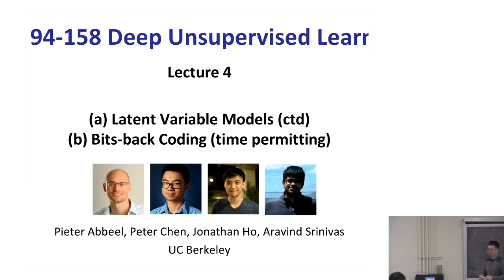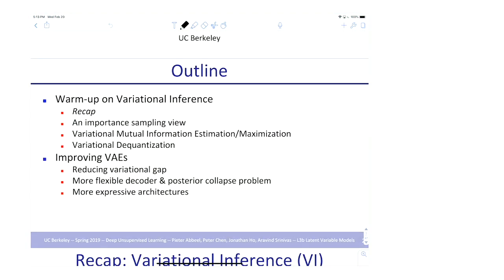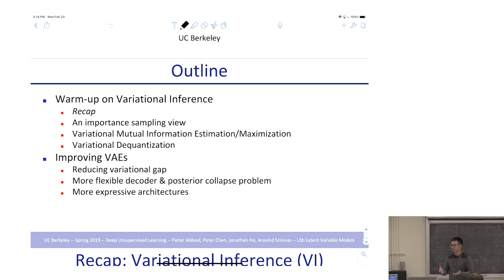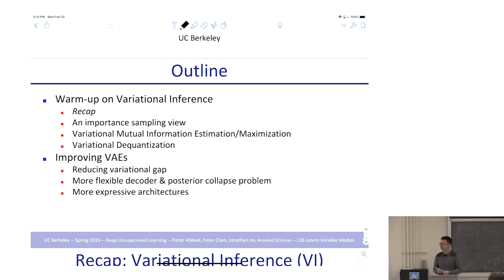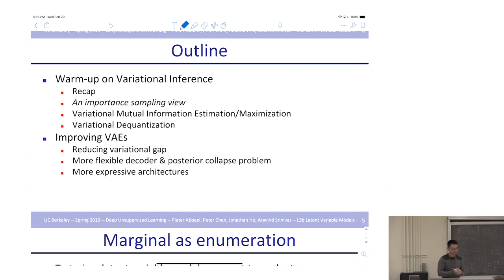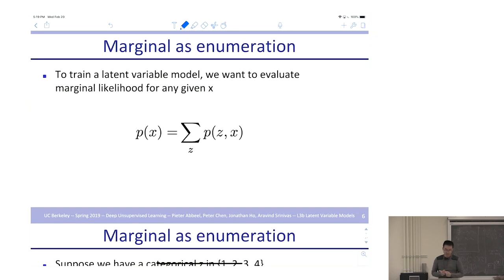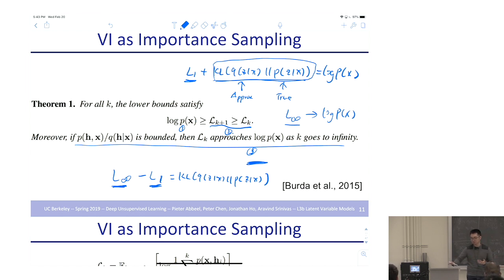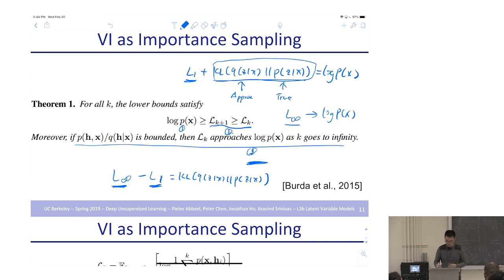Week 4 CS294-158 Deep Unsupervised Learning (2/20/19)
UC Berkeley CS294-158 Deep Unsupervised Learning (Spring 2019)
Instructors: Pieter Abbeel, Xi (Peter) Chen, Jonathan Ho, Aravind Srinivas
Week 4 Lecture Contents:
- Latent Variable Models (ctd)
- Bits-Back Coding